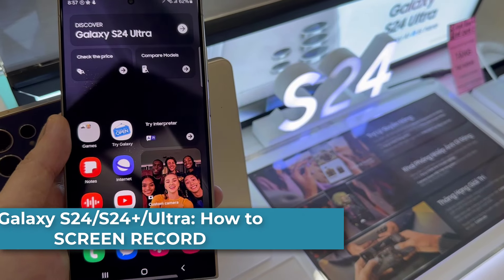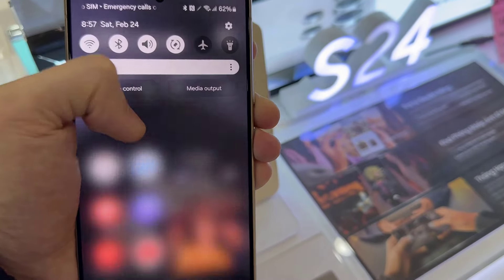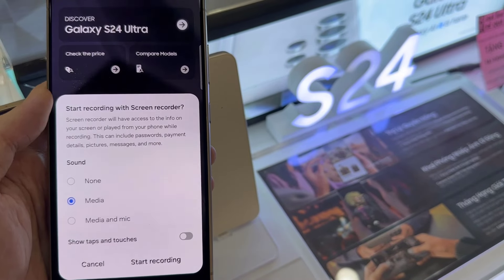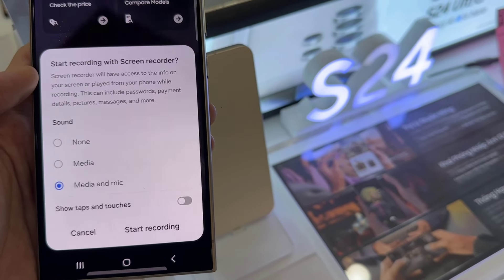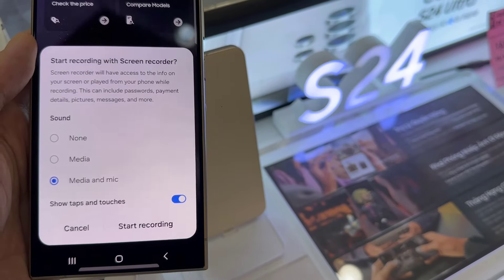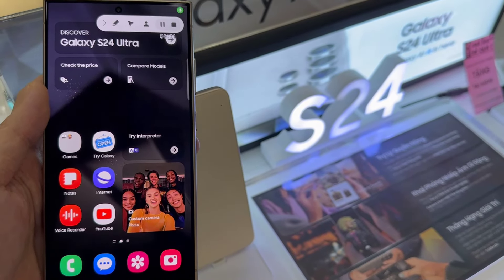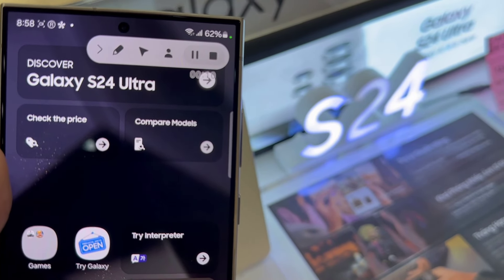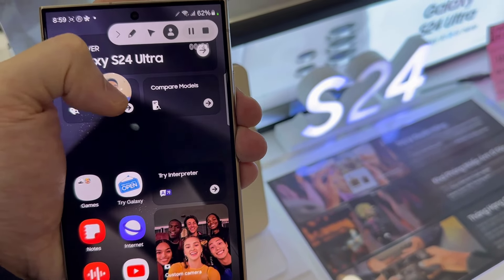How To Screen Record on Samsung Galaxy S24/S24+/Ultra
Are you prepared to record your incredible game performance, masterful tutorial, or amusing video call?  The integrated SCREEN RECORDER of the Samsung Galaxy S24 is here to empower you!  But it can be challenging to learn its features.  We'll be your guide as we reveal the screen recording secrets for the S24, S24+, and S24 Ultra—all devices running the potent Android 14—in this video!

Discover:
- Quick & Easy Access: Swipe, tap, record - it's that simple!
- Sound On or Off: Choose what your viewers hear!
- Narrate Like a Boss: Add your voice for clear explanations!
- Draw & Annotate: Make your recordings stand out!
- Hide Notifications: Keep your screen clean!
- ⏱️ Record for Hours: Capture long sessions without worry!
- Advanced Settings: Fine-tune for ultimate control!